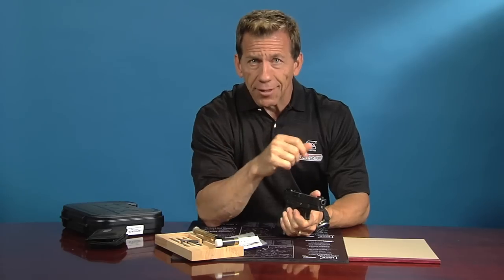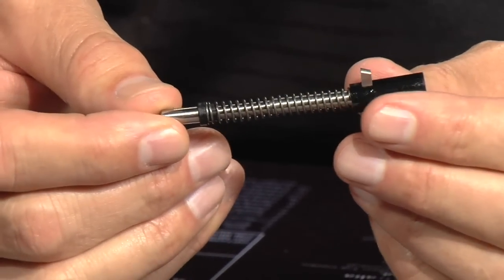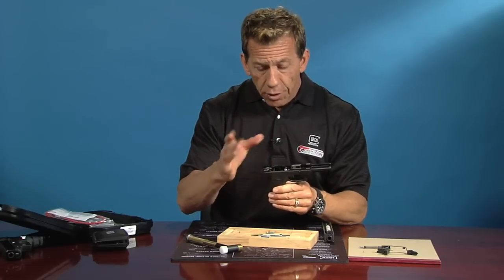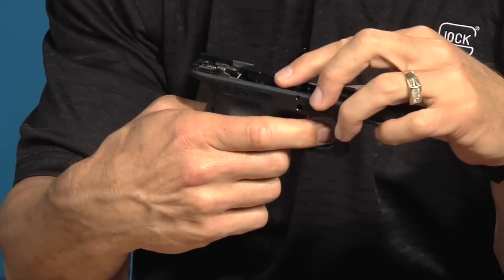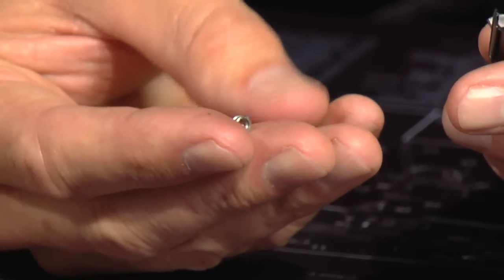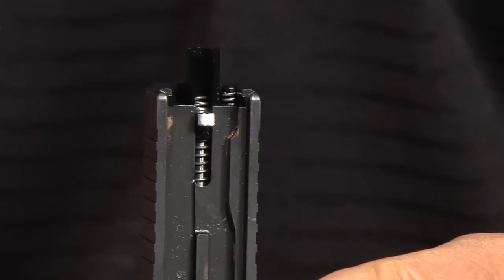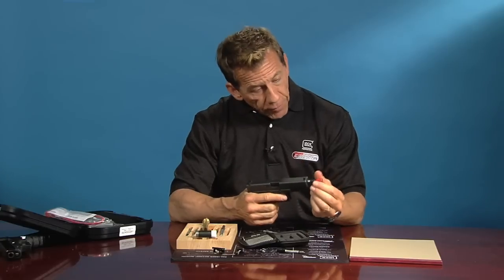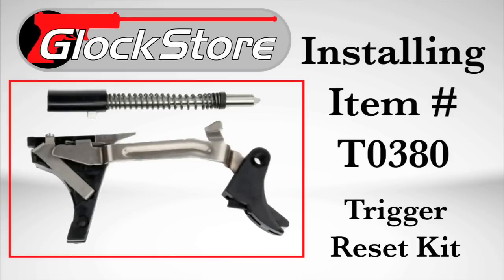Reset Trigger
After considerable research and development and lots of "going back to the drawing board" , I'm pleased to announce that we now have perfected the Reset Trigger System and it's ability to work with the Magic Bullet Laser module.

Our kit includes a specially designed striker and modified trigger bar and trigger housing that gives you a consistent and realistic trigger pull while effectively resetting itself to allow for rapid shot after shot practice while projecting a laser dot to your target each and every shot. no matter how fast you pull the trigger.

This is unlike any other reset trigger kit on the market. I have tested them all and I know that our trigger pull is more realistic, it actually clicks like a real Glock trigger, and it will actuate the Magic Bullet. This combined, gives you the most dynamic, dry fire/laser fire training tool available at this time.

The Reset Trigger System drops into your existing gun in less than 2 minutes. and you are ready to train. serious training that will translate itself to the range the next time you shoot live ammo. Please, watch the online videos for complete demonstrations and information regarding this outstanding device.

If you are serious about training and want to become a faster, more accurate shooter, I strongly suggest that you consider the entire package as described. I encourage you to watch the videos on our website so that you fully understand the value and advantage this training will give you. I guarantee that if you practice as I demonstrate, you will become a faster and more accurate shooter.